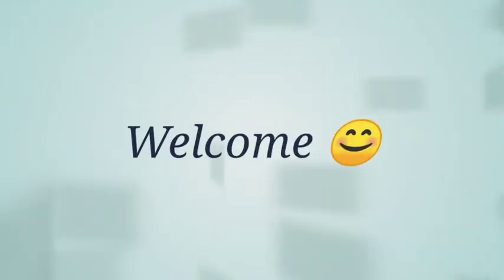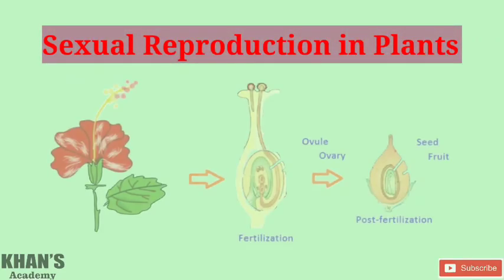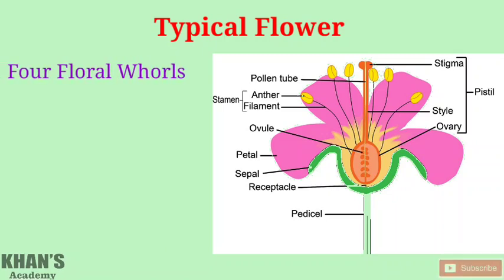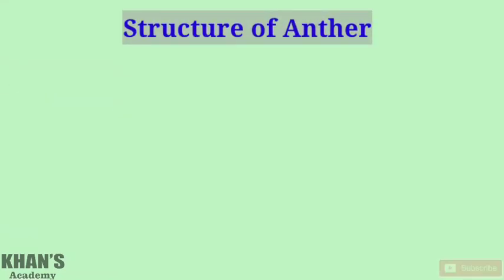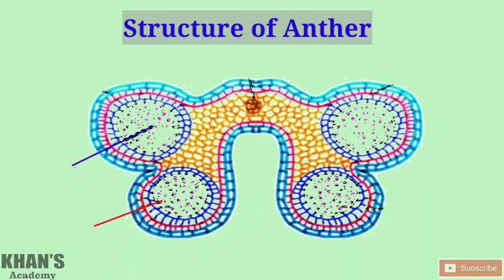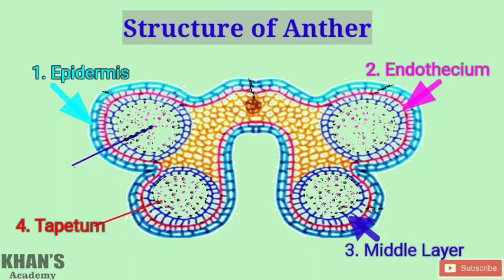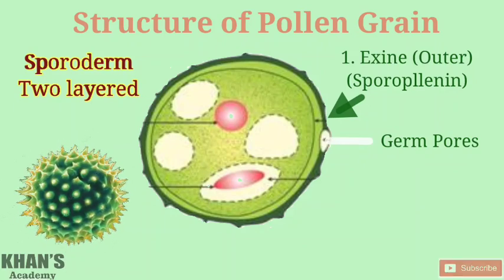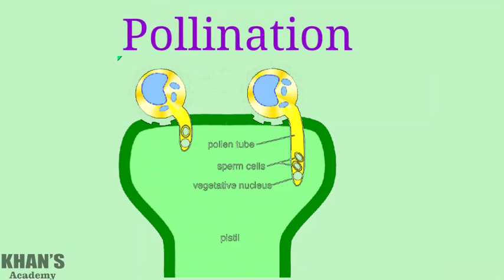Sexual Reproduction in Plants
Chapter 1
Lecture 3
Where the fusion, of games, or we can say, two compatible gametes, or, sex cells, is takes place, in mature organisms,  and brings variation, in next upcoming generation.

In mature plant, specialized structure, for sexual reproduction is flower. This flower having function, to produce haploid gametes, and to ensure that, fertilization will take place.